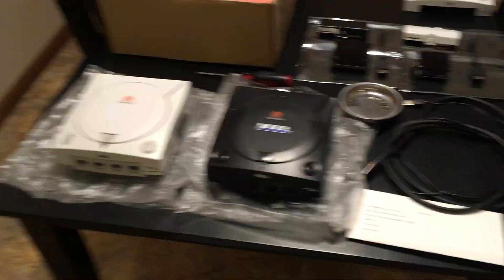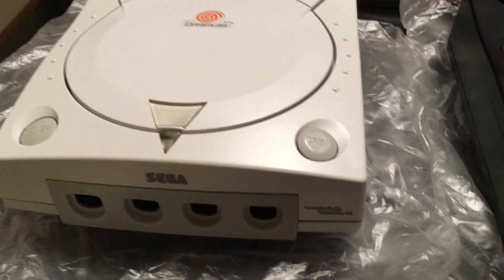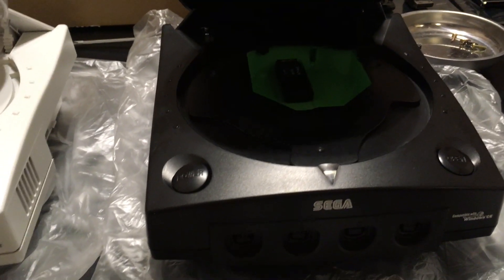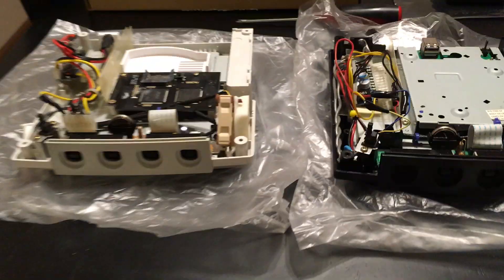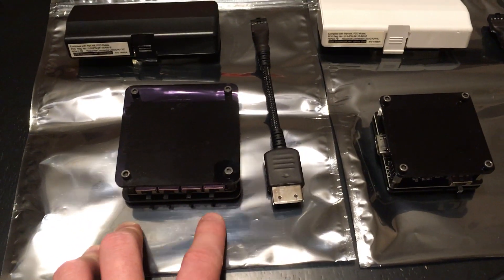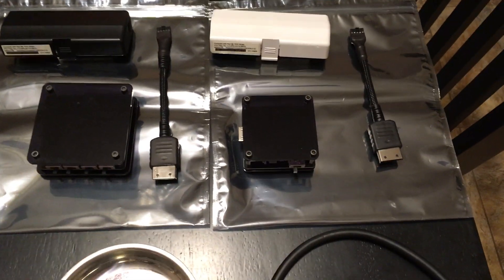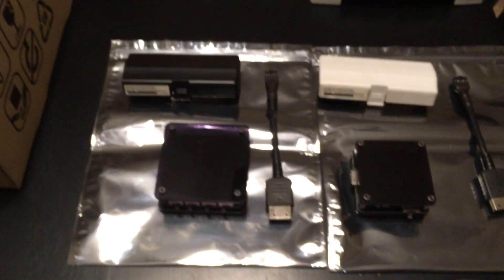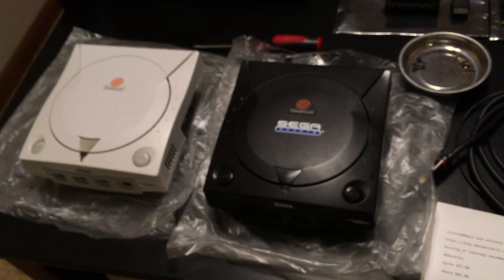Sega Dreamcast Collection Modding DCHDMI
This video is demonstrating the various modifications I have performed to my Sega Dreamcast consoles. I also talk about DCHDMI by Citrus3000PSI and Christof vs. the Beharbros Akura and Gecko adapters.